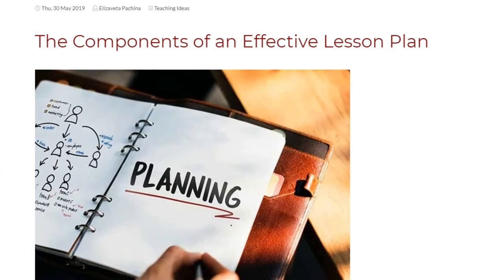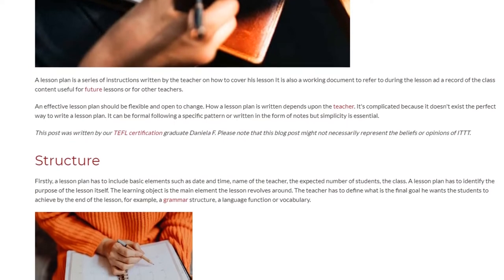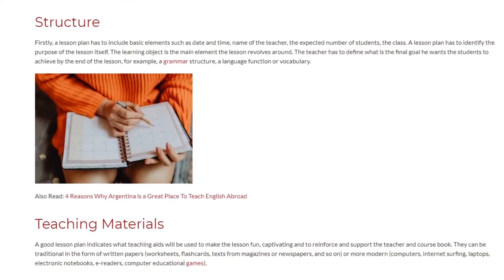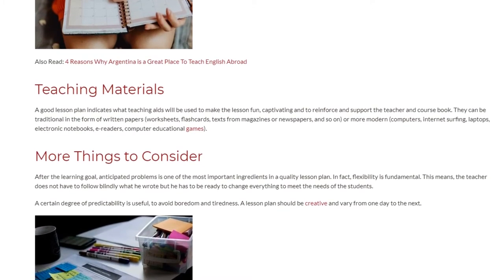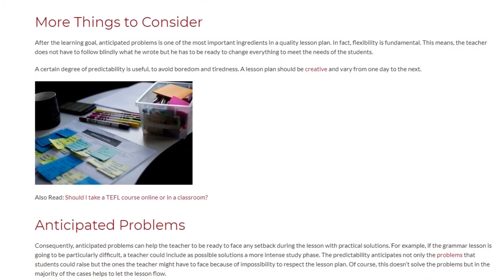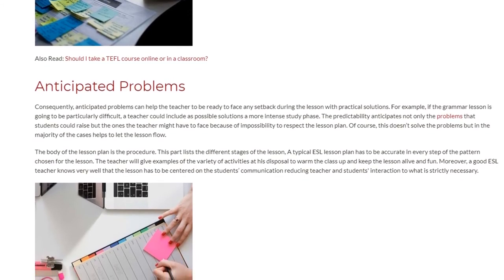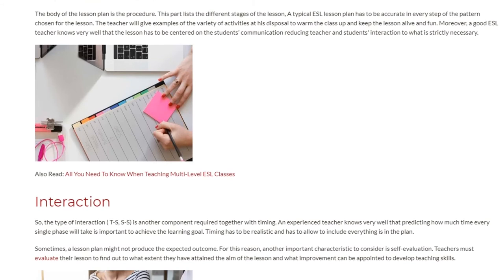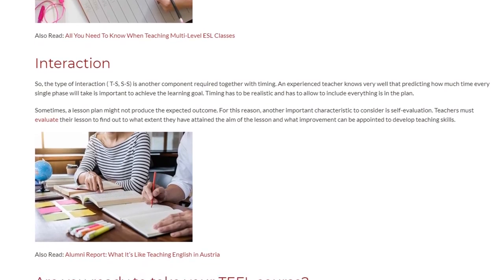The Components of an Effective Lesson Plan | ITTT TEFL BLOG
A lesson plan is a series of instructions written by the teacher on how to cover his lesson It is also a working document to refer to during the lesson ad a record of the class content useful for future lessons or for other teachers.

An effective lesson plan should be flexible and open to change. How a lesson plan is written depends upon the teacher. It's complicated because it doesn't exist the perfect way to write a lesson plan. It can be formal following a specific pattern or written in the form of notes but simplicity is essential.